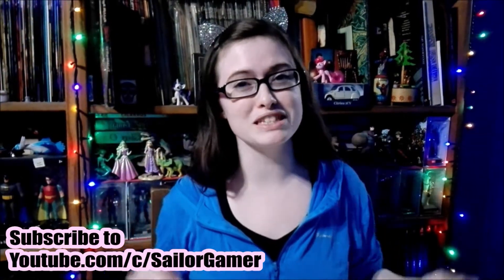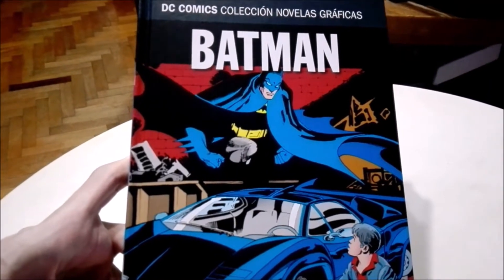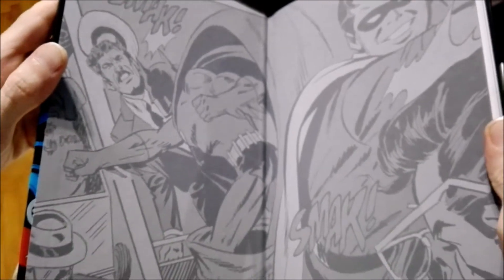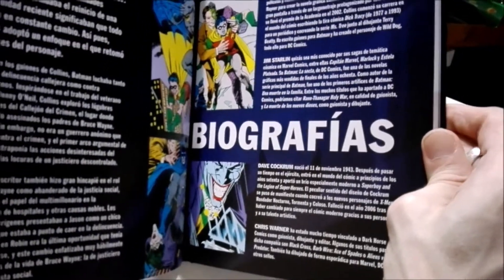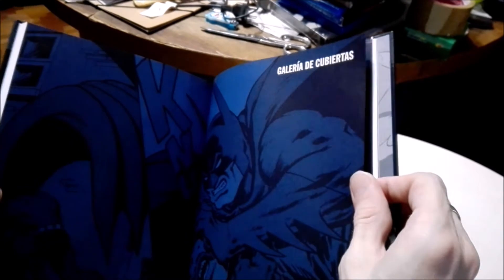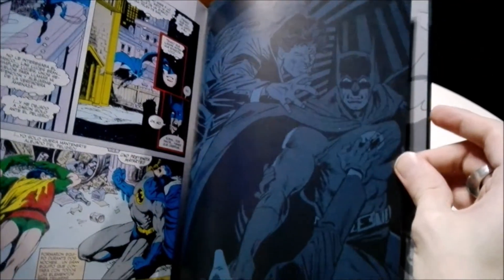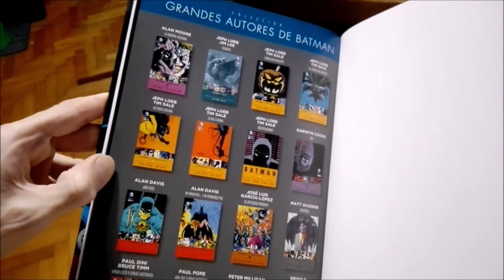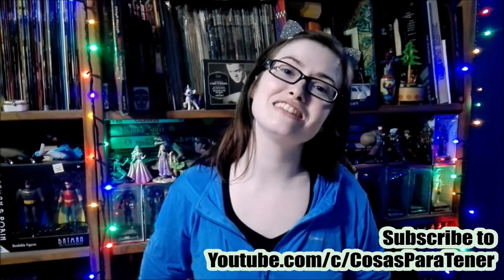Unboxing Batman Second Chances Part 1 from DC Comics Graphic Novels Collection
Unboxing Batman Second Chances Part 1 from DC Comics Graphic Novels Collection from ECC Editorial Salvat and Eaglemoss Collections.